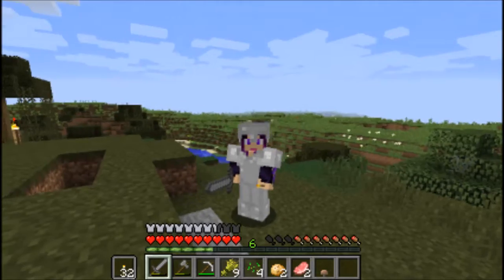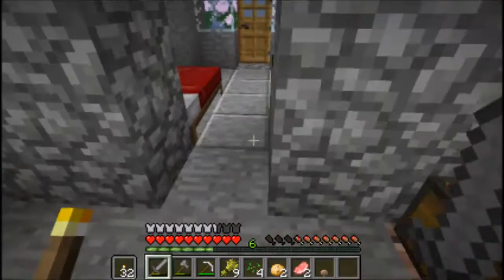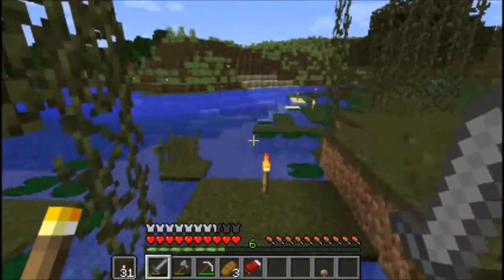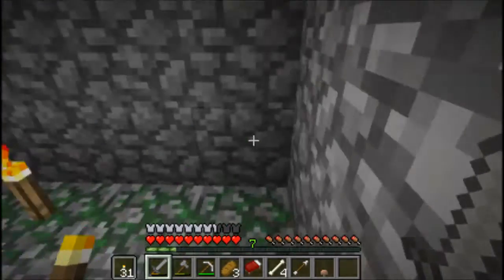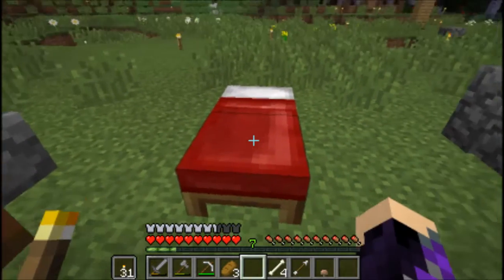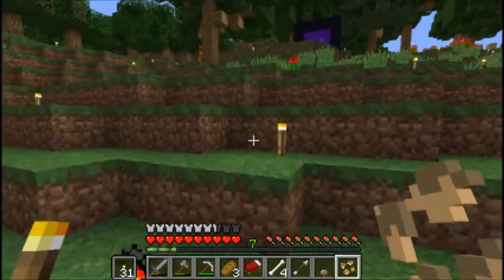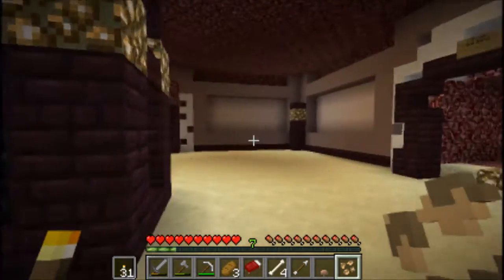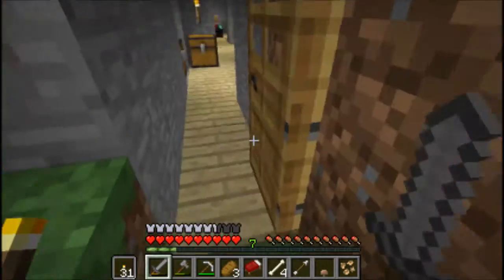Feather Fall(Fall Damage SMP): Spawn Tour! (S2Ep2)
I take a tour around spawn area, checking out other people's stuff and show you my starter house.